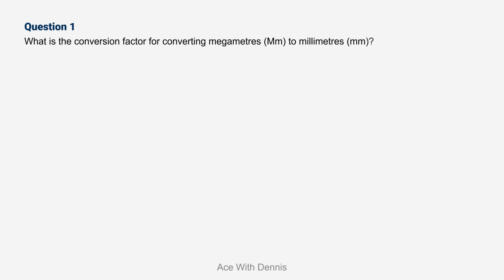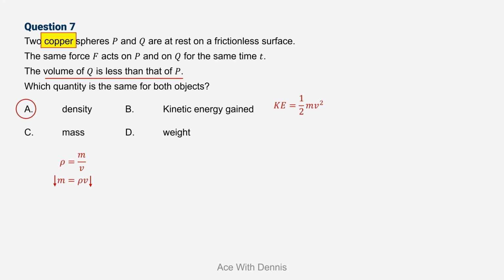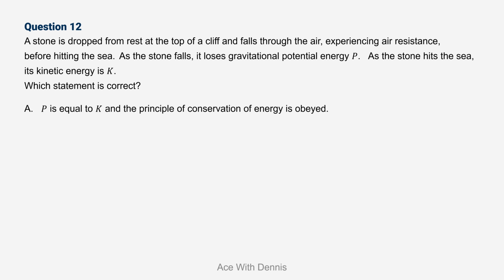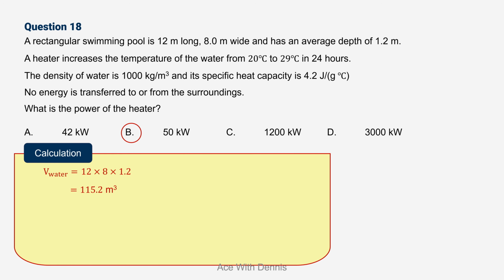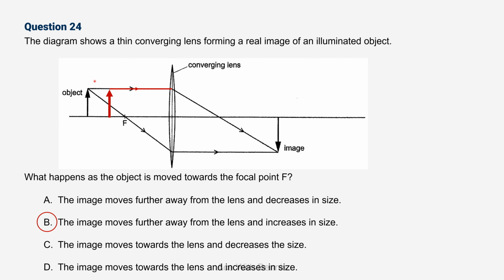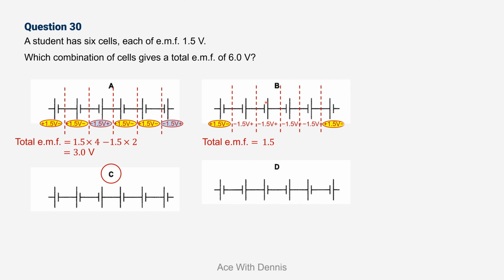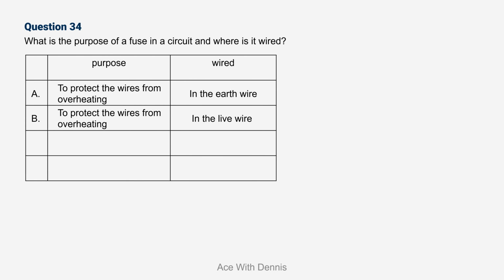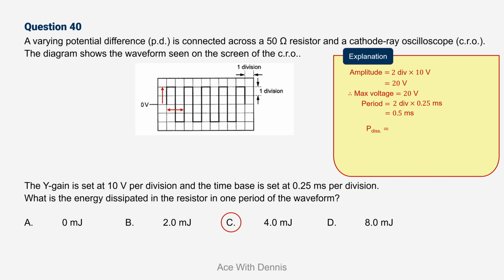O level physics (6091) 2020 paper 1 | TYS Past Year Paper Full Solution!